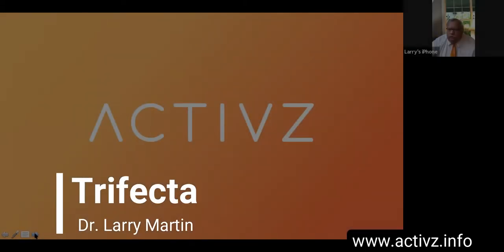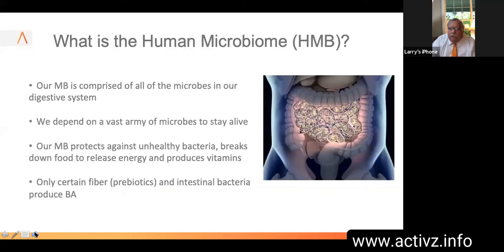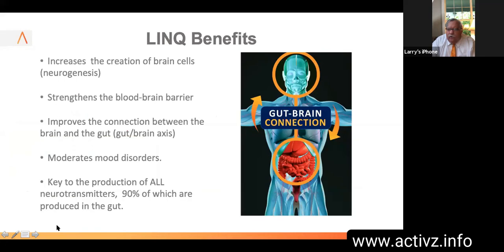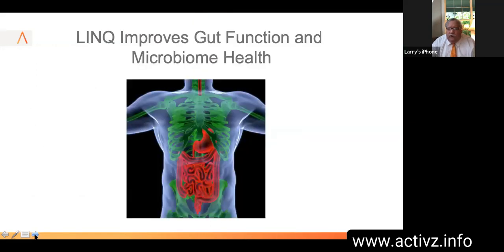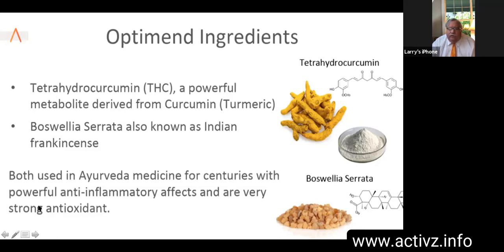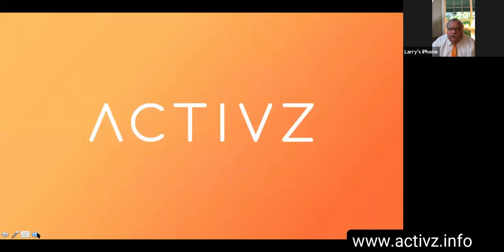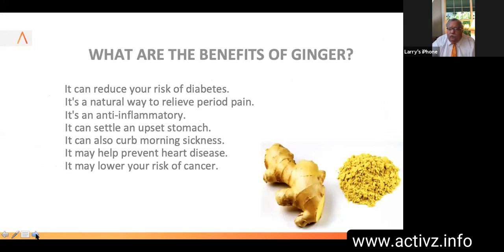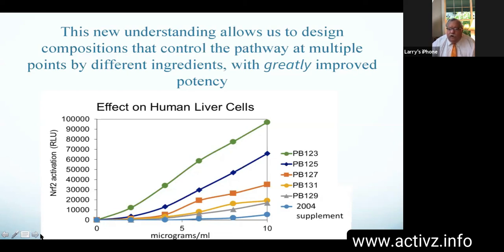Trifecta - Dr Larry Martin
ACTIVZ - Product training on the ACTIVZ TRIFECTA (GNM-X, LINQ, AND OPTIMEND)